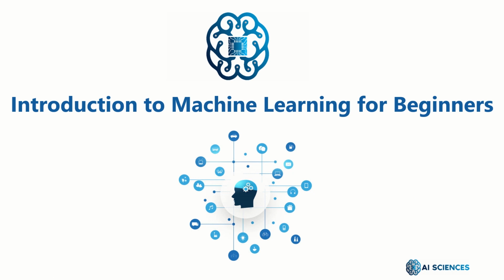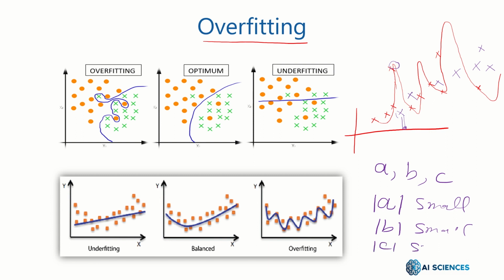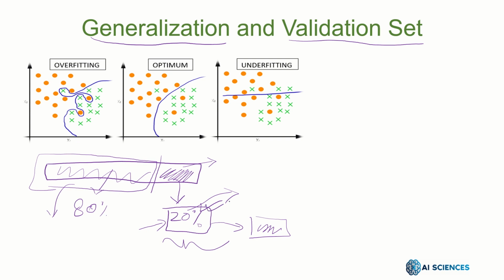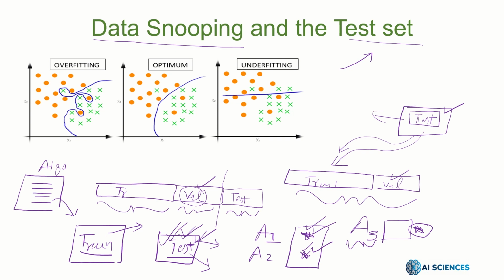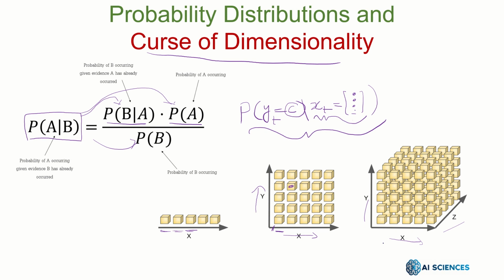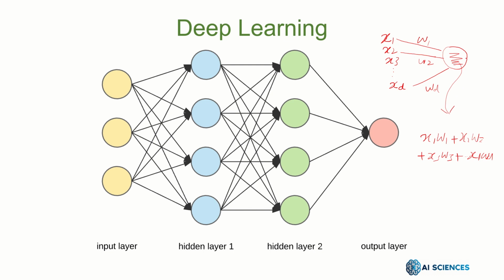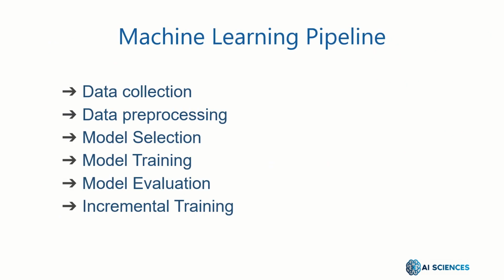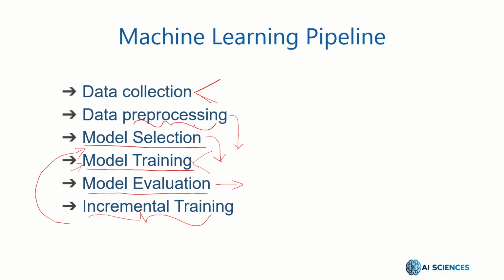Machine Learning for Beginners - 1 Hour - Part II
The AI Expert Kashif Murtaza explains Machine Learning and Data Science basics from Scratch. He explains in this second part of the Machine Learning the overfitting and generalization of the Machine learning models. He also explains how deep learning works from scratch.
In the third part of this video course, you will go deep and learn more about machine learning using Scikit-learn.
⭐️ Course Contents ⭐️
⌨️ (0:00:00)  Introduction to the Course and Outline
⌨️ (0:02:35)  Overfitting in Machine Learning
⌨️ (0:09:19)  Generalization and Validation Set in Machine Learning
⌨️ (0:15:40)  Data Snooping and Test Set in Machine Learning
⌨️ (0:21:32)  Curse of Dimensionality in Machine Learning
⌨️ (0:31:45)  Deep Learning for Beginners
⌨️ (0:42:08)  Machine Learning General Pipeline